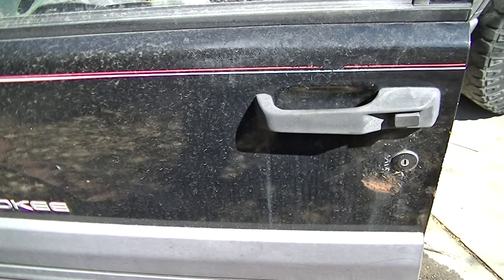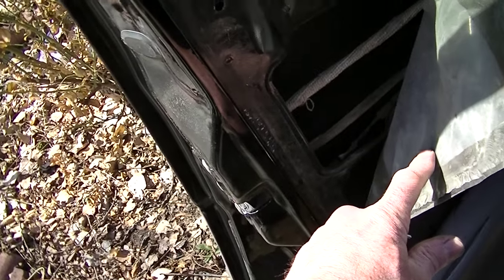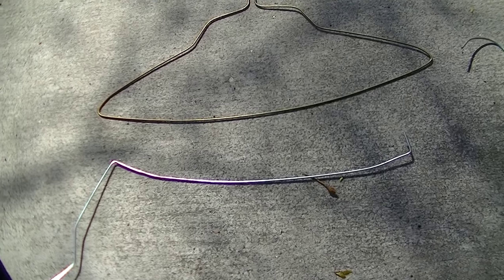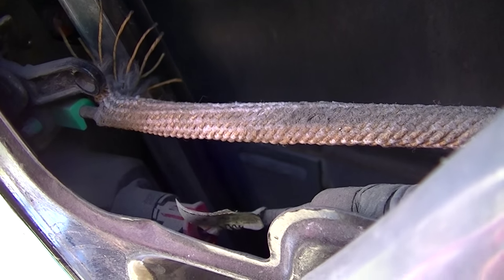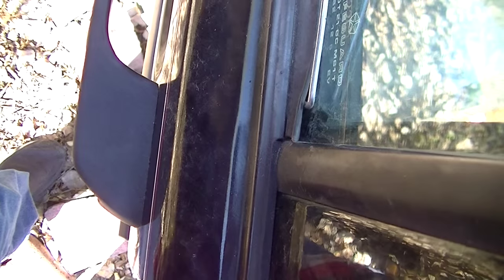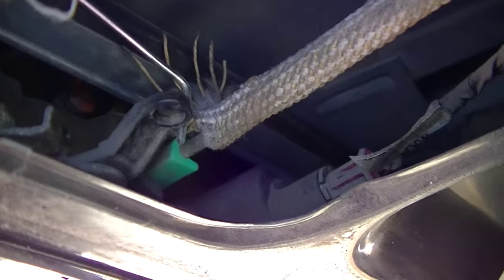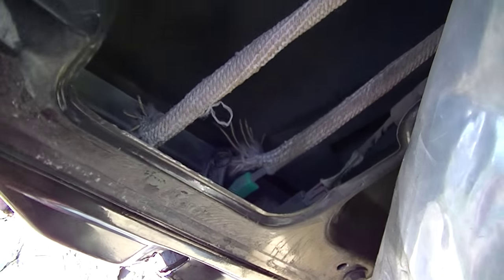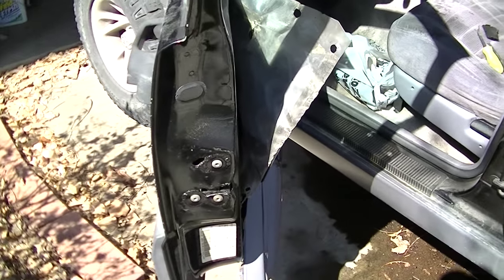How to unlock your car door with a hanger hack, demonstration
In this video I show how to use a hanger to unlock my car door.
  Save yourself the trouble and just go get a spare key made after you watch this video!!!